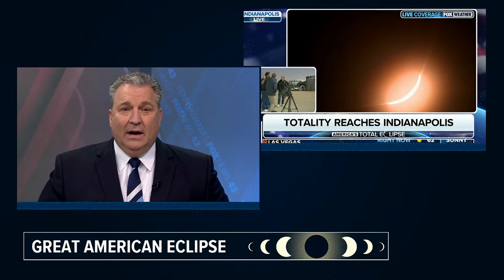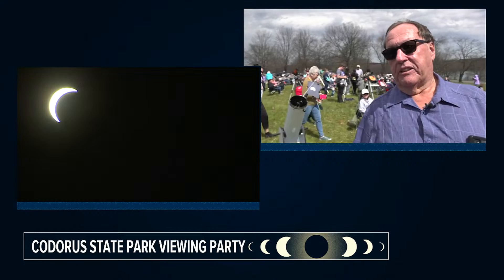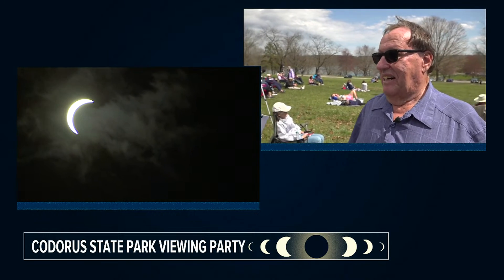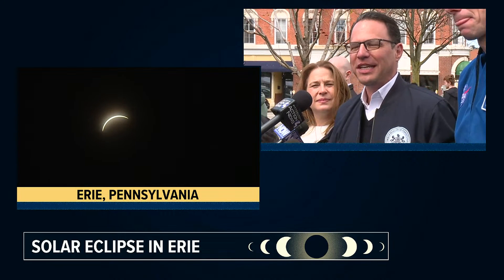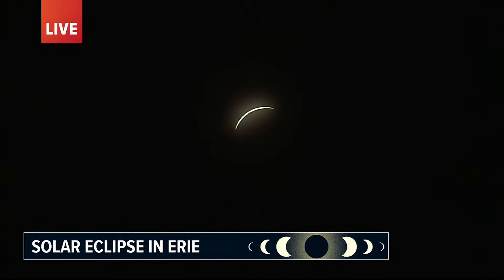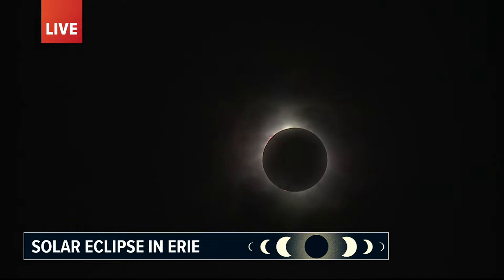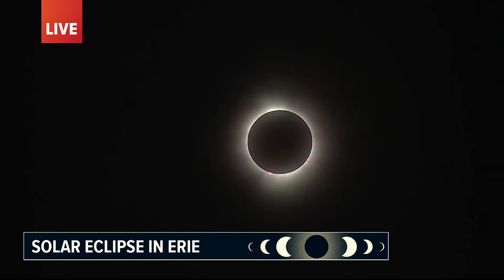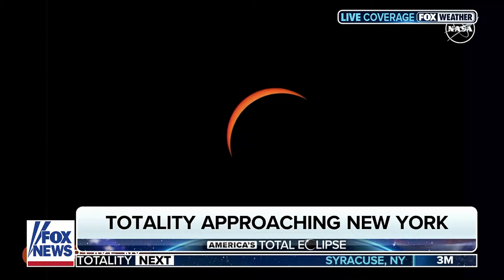2024 Total Solar Eclipse passes through Pennsylvania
Our team is across Pennsylvania covering as the 2024 Total Solar Eclipse passes through the state: FOX43.com/eclipse